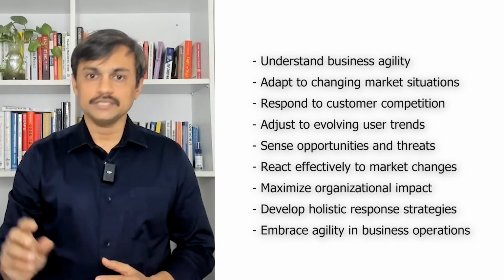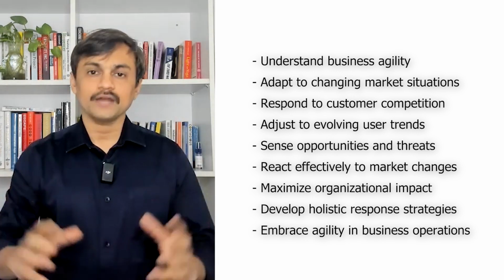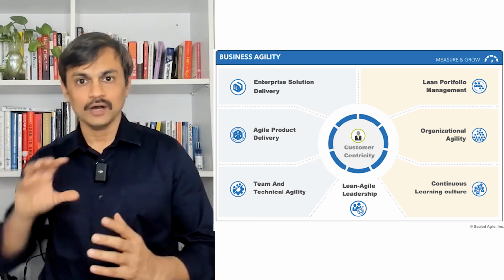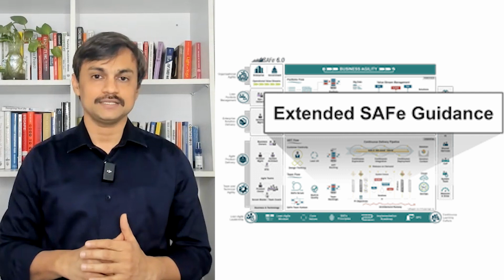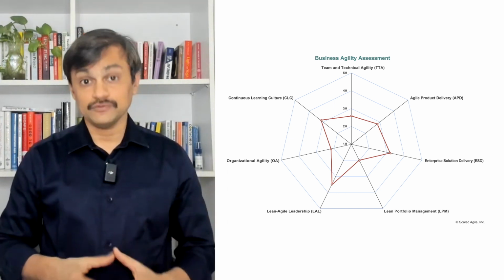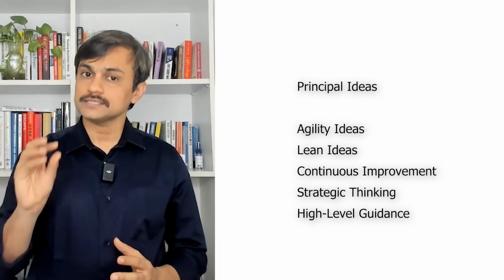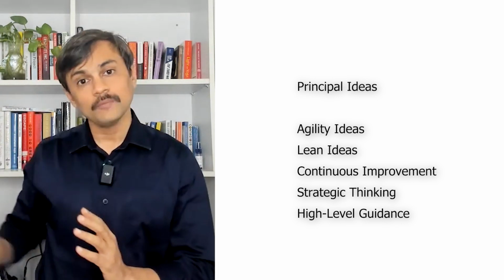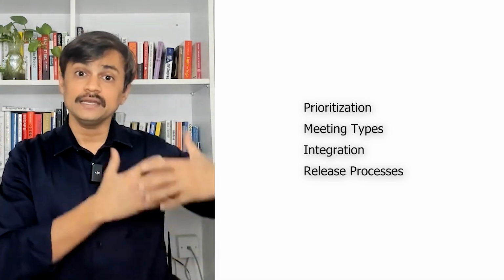Episode 4: Empowering Business Agility with SAFe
In this enlightening episode of our "SAFe Conversations Beyond the Training Room" series, we delve deep into the vital subject of Business Agility and how the Scaled Agile Framework (SAFe) can empower your organization to navigate the ever-changing market landscapes and customer demands. Join us as we break down the complexities of Business Agility, exploring its significance beyond traditional Agile practices and how it integrates into your business strategy for maximal impact.

What You Will Learn:

Understanding Business Agility: Discover what business agility means in today's dynamic market environment and why it's crucial for your organization's survival and growth.
The Role of SAFe in Enhancing Business Agility: Learn how the Scaled Agile Framework enables organizations to respond swiftly and effectively to market changes, customer needs, and emerging opportunities.
Practical Insights into SAFe Implementation: Gain valuable insights into how SAFe facilitates business agility through real-world examples, focusing on both development and operational aspects of businesses.
Navigating the Business Agility Value Stream: Explore the journey from idea identification to market exploitation and how SAFe structures this path to ensure rapid and sustainable business growth.
The Seven Core Competencies of Business Agility: Understand the seven core competencies outlined by SAFe that are key to achieving business agility and how to apply them to your organization.
Continuous Improvement and Strategic Leadership: Discover the principles of continuous improvement, agile mindset, and strategic leadership within the operational framework of your business.
Engage with Us:
We want to hear from you! Share your experiences, challenges, and successes in implementing business agility within your organization. Your insights could be incredibly valuable to our community and might feature in our upcoming discussions.

Stay updated with the latest trends and strategies in Agile practices and business transformation.